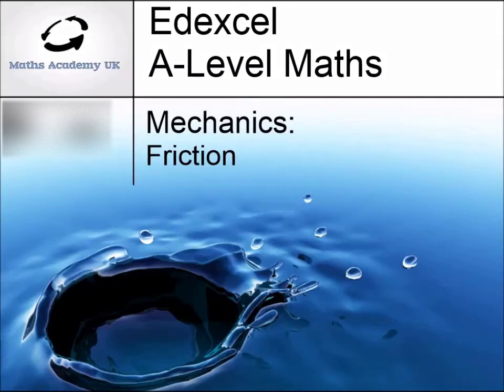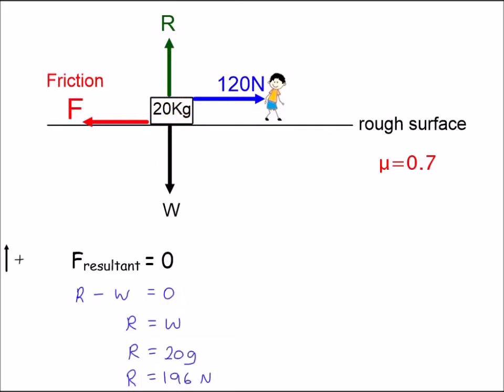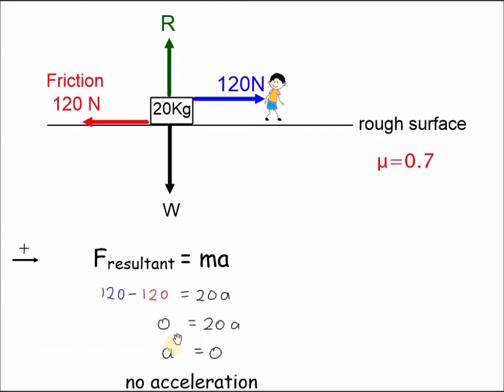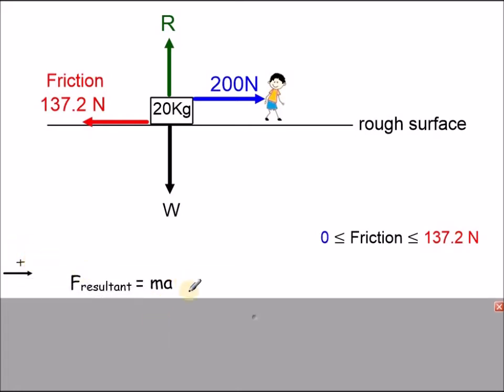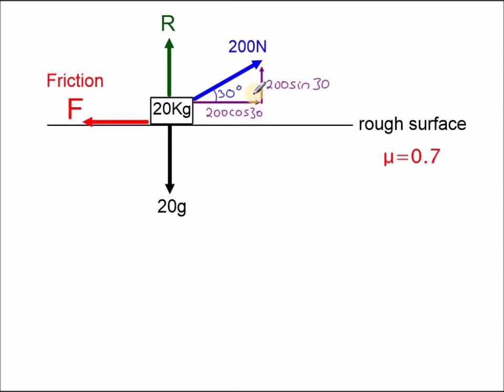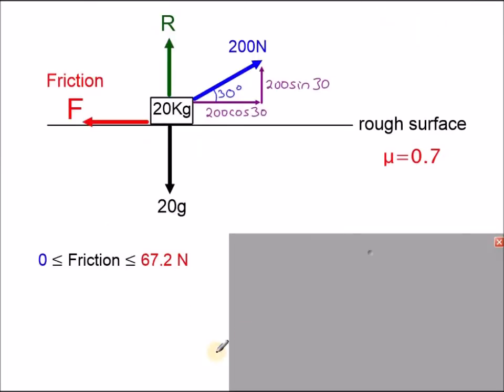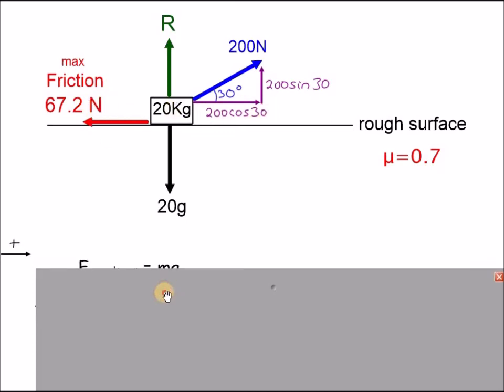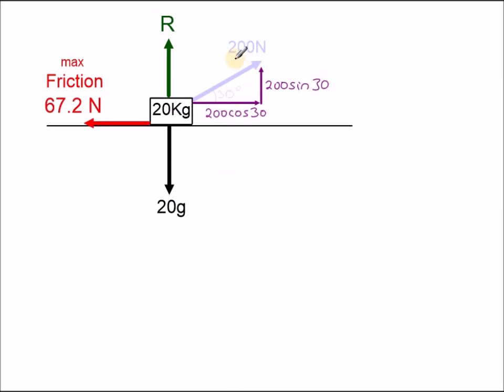Forces and Friction - part 2